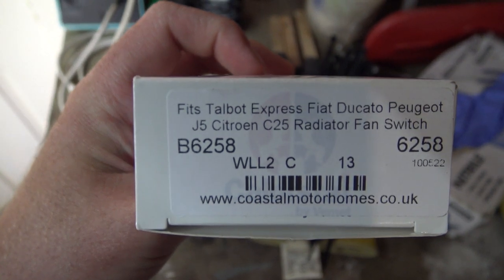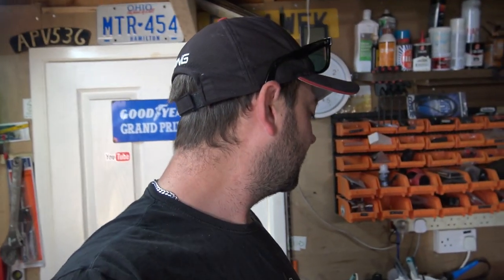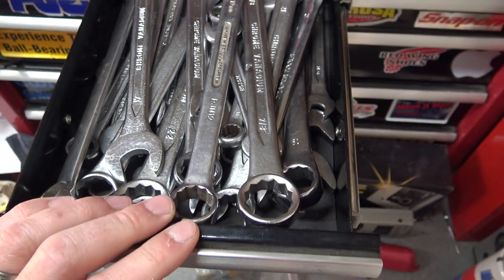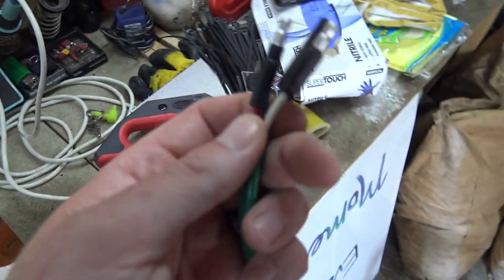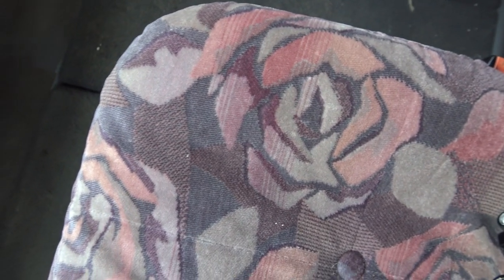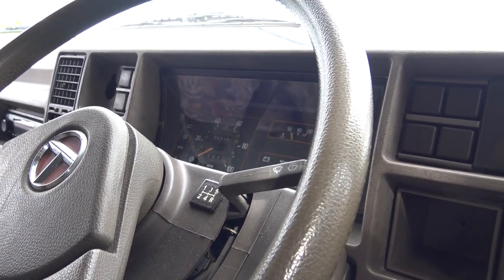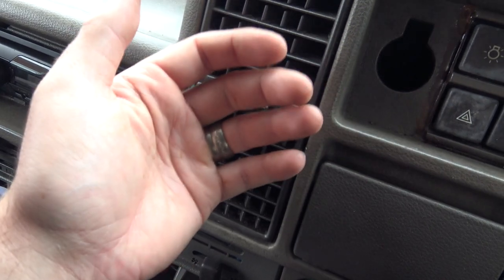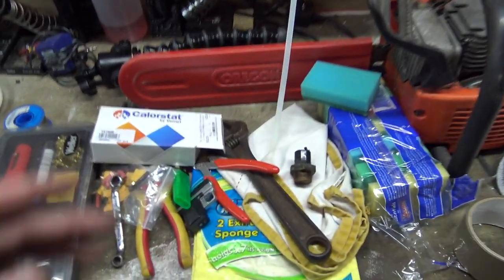Talbot Express Radiator Fan Switch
Replacing the fan switch on my 1991 Talbot Express.